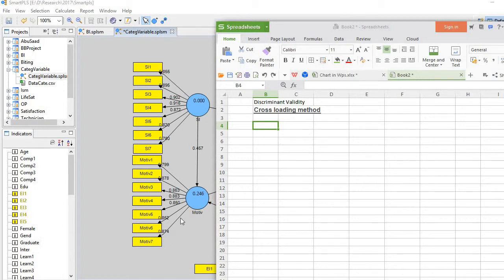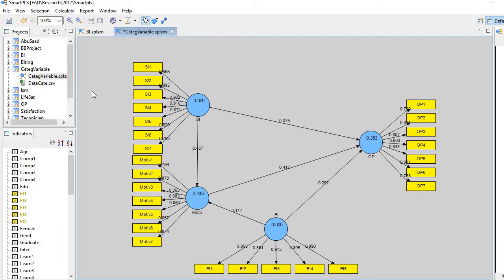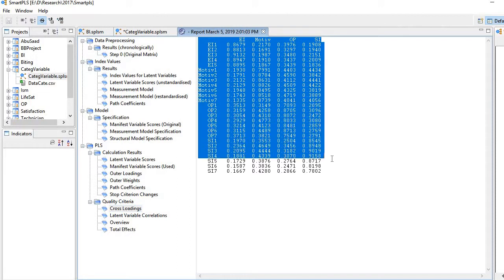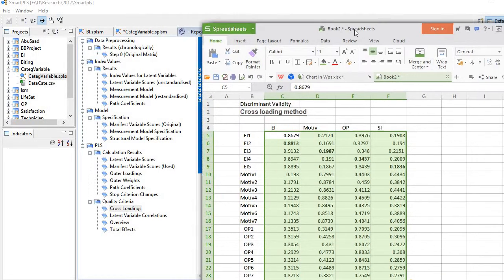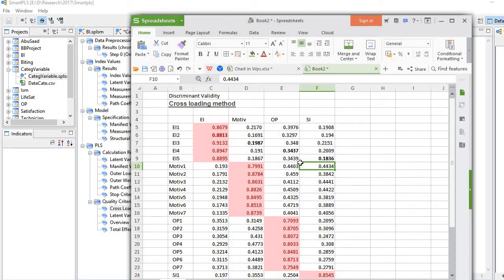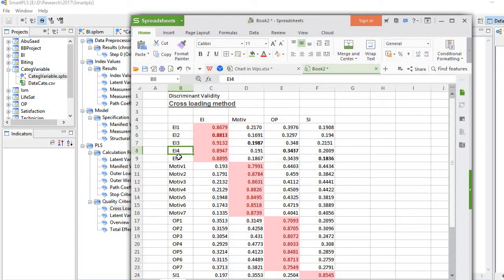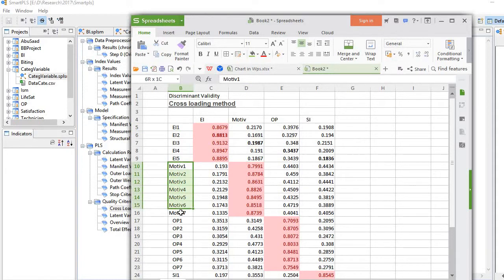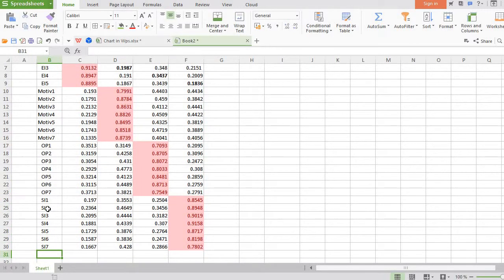Discriminant Validity - Cross Loading Method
Learn how to test discriminant validity by using cross loading method